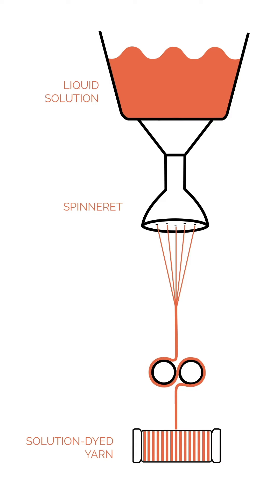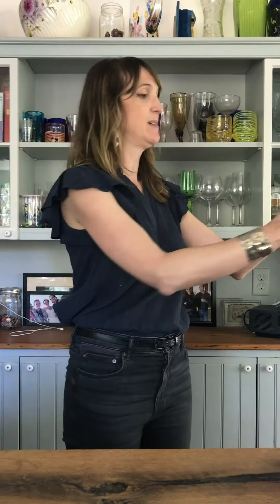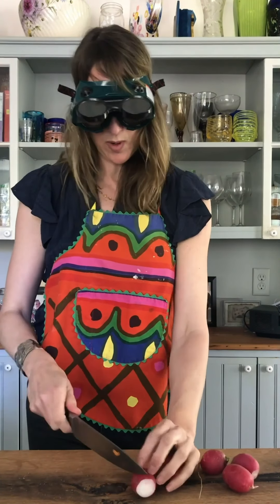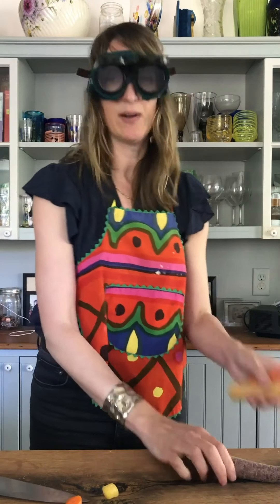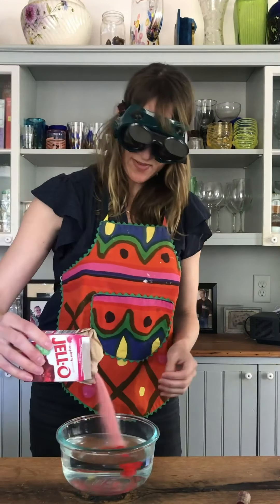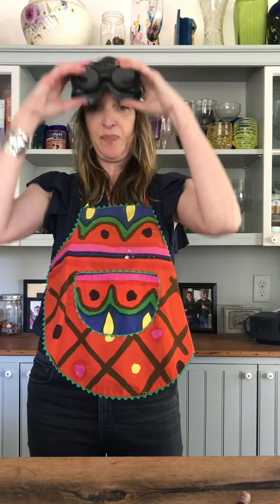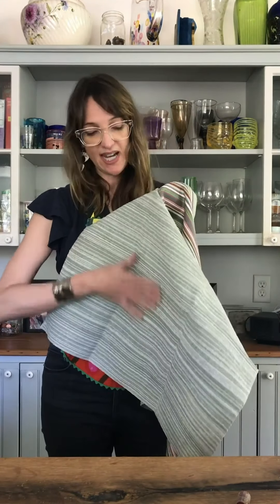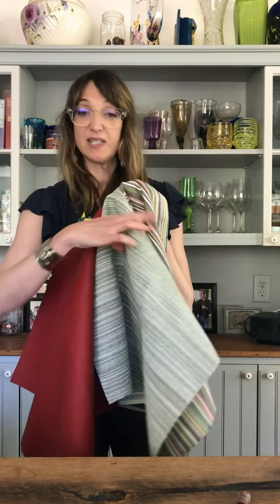Bleach Cleanable 101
Pollack Design Director, Rachel Doriss, gives a quick tutorial on bleach bleanable fabrics and solution dyed yarns.